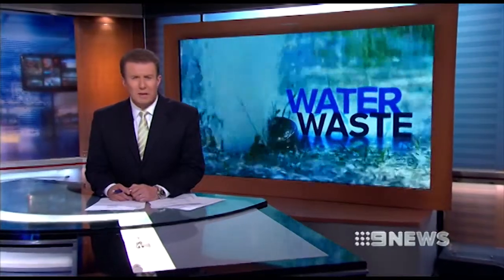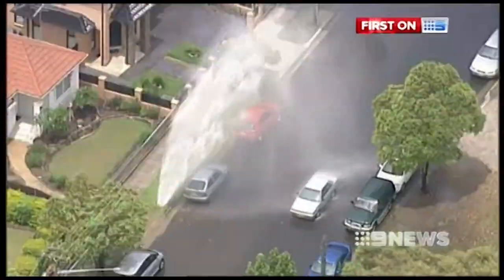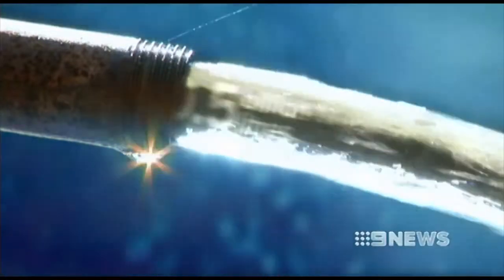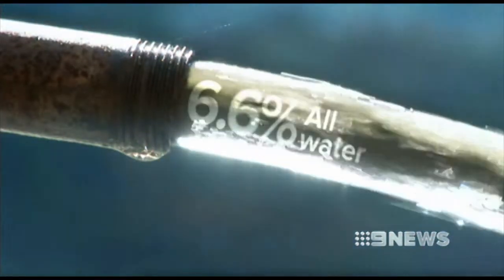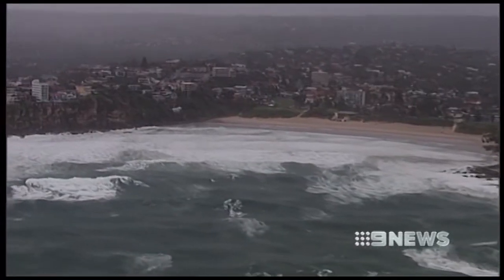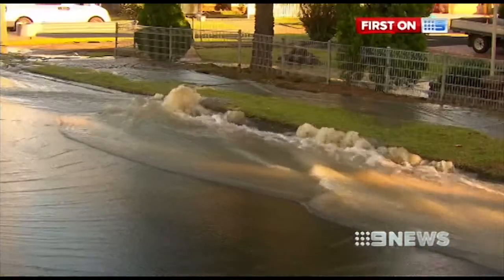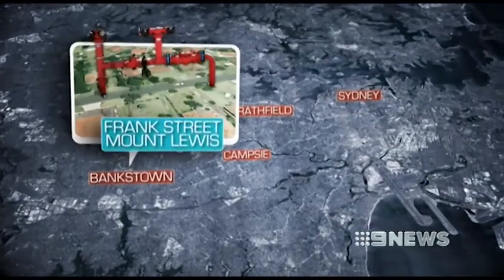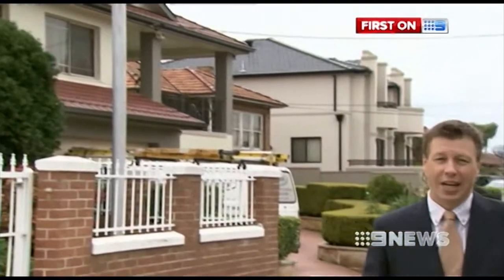Water Waste - Corrosion is the Number One Reason for Burst Water Mains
Burst water mains cause traffic chaos and waste precious water resources. Today's water corrosion crisis is due to the materials used in our underground pipe networks over the last 100 years. At first, cast iron was used, with ductile iron gradually replacing it. Both now suffer from the ravages of corrosion. PVC pipe is a proven and extremely durable alternative to traditional corrosion prone pipe materials.